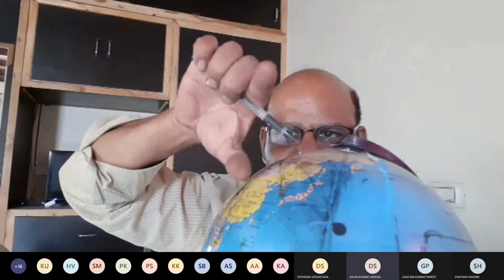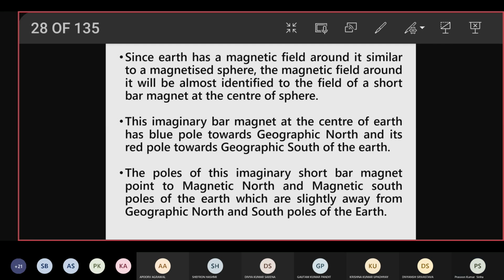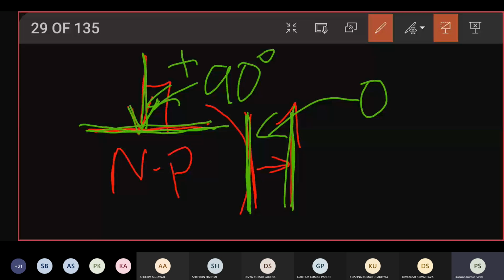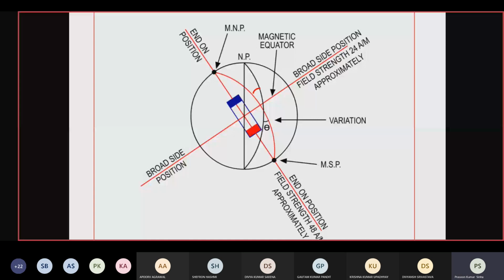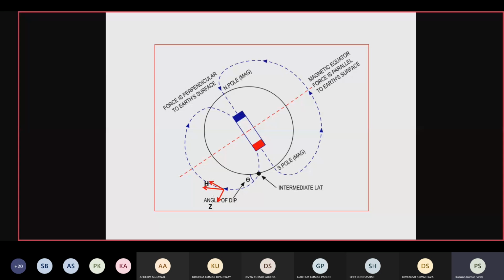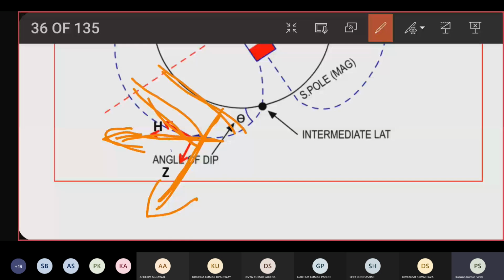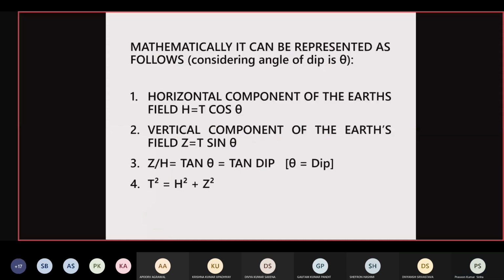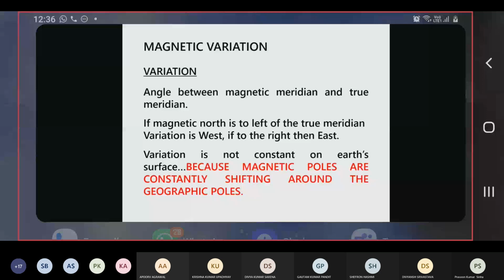49. BEQ Magnetic compass Part. 04